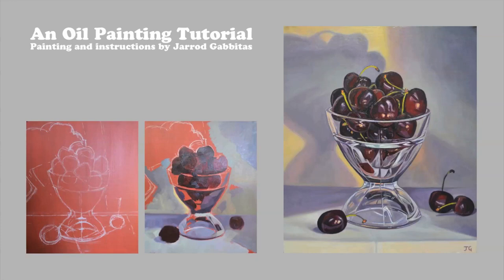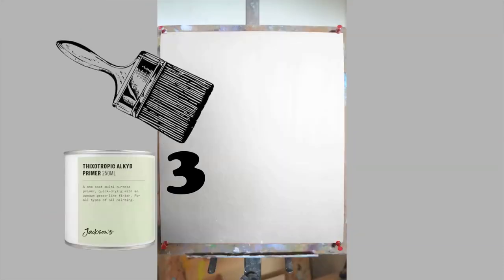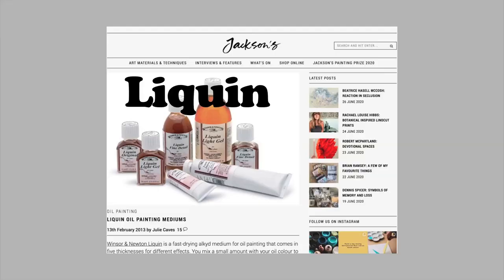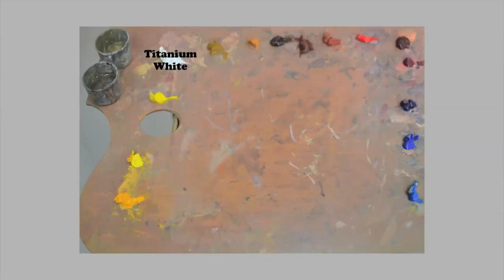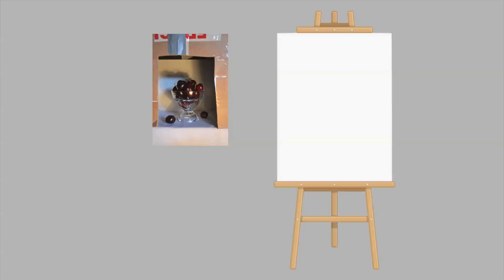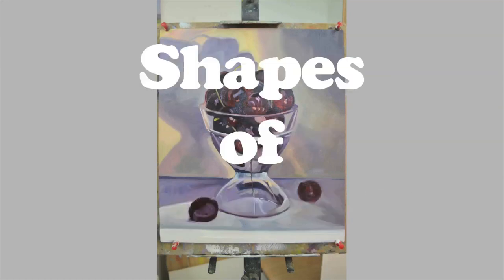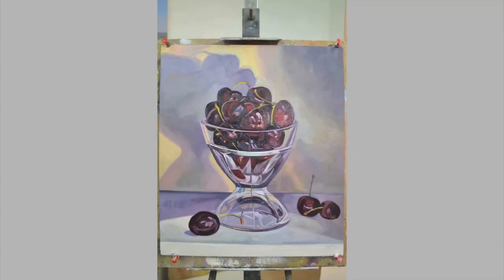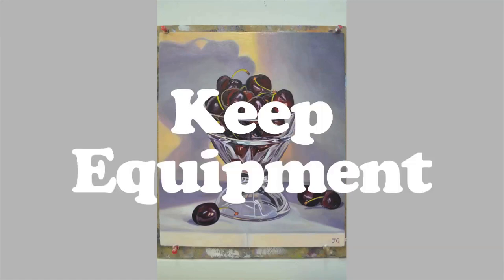Oil Painting Guide: How to Make an Oil Painting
Paint on surfaces ranging from cloth to copper. Popular surfaces are canvas and panel. Canvases made by artist or bought from supplier. Panel, firm surface, suits detailed way of working. Primed properly, subsequent layers affected by previous layers. Canvas purchased from shops primed with universal acrylic primer are too absorbent. Best primers are oil based and available from proper suppliers. Oil primers do not suck the richness out of paint, retain better colour, take a long time to dry and are smelly. For panel paintings use a Thixotropic Alkyd oil primer. Better than water-based primers; dries quicker than oil based primers. Paint on Birch wood panels, cheaper alternative is MDF. 3 ply, for strength/stability. Prime panels with 3 coats of priming (dry between coats); provides smooth surface. Apply red oxide ground. Ground provides a warm tone, provides adhesion for subsequent paint layers. Venetian Red oil paint mixed with a small amount of distilledturpentine and dryers. Priming and support preparation are important for good end results, all additional layers of paint affected by the ones below. If you have purchased a canvas then adding another layer of priming with the suggested primer will do wonders. The one big don’t is emulsion paint! You must never use emulsion paint to prime canvas or panel as it is chalk based and will sap the colour from oil paint. It will also crack on canvas! Essential Materials: distilled turpentine (for initial paint layers), linseedstandoil (for later paint layers and glazes ), Turpentine Substitute (for cleaning palette and brushes ), Dryers (For mixing a ground and speeding up drying time of paint – you can use Liquin available from some art shops). venetianredoil paint for coloured ground (mix 50% paint with 10% Distilled Turps and 40% dryers). Good range of bristle/synthetic nylon brushes; well cared for and cleaned with turpentinesubstitute and soap and water after use. Rubbish brushes = poor painting results. Best quality oil paint that you can afford: MichaelHarding paints, Artists’ Quality WindsorandNewton , WallaceSeymour . High pigment content, better binders than other cheaper paints on market, more versatile, much better results. Buy a good white. White is mixed with a lot of colours so it makes sense to buy the best! Palette with double dipper for distilled turps and Oil Rag to clean brushes. Tin can holds Turpentine substitute for cleaning brushes. Colours: Titanium White, Raw Sienna, Yellow Ochre, Burnt Umber, Burnt Sienna, Venetian Red, Cadmium Red, Alizarin Crimson, Magenta, Ultra Marine Blue, Cobalt Blue, Cerulean Blue, Cadmium Yellow, Lemon Yellow, Yellow Lake. Lay out colours around edge of palette; plenty of mixing space in middle. Keep yellows away from blues. Colours clean at all times. Clean colour and clean brushes -good results! Set up your still life. Cardboard box with hole in theatre stage. Control the light, provide with focus. Don’t paint from photographs, photographs leads to different results. Painting from life provides much greater subtlety of colour and tone as the human eye works very differently to a camera. I set my easel up a comfortable distance away but not too far. Sight-size method. Draw out a rough compositional guide using white contécrayon then block in dark areas, approximate colour using oil paint diluted with Distilled Turpentine. Blocking in image -distilled turpentine, dilute paint. Not too thick. Try to judge one tone or colour against another and build up the whole image. No detail. Drawing with the paint, block entire image in, tone and space. Refine the drawing by close observation. Note the addition of cherry stems, reflection on cherries and more detail added to the glass. Paint layer wet. Painting taking shape, detail is building up on the glass; close observation of shapes of reflections. Glass Refinement; cherry reflections. Distilled turpentine, 4 solid hours, paint too wet; detail more difficult to add, getting dirty. Stop for day; let it dry. Distilled turpentine used, paint dry overnight. Turpentine substitute for cleaning brushes. Clean your brushes well! Dry painting, add cherry to composition; more weight, stronger image. Stand Oil and Dryers to Distilled Turpentine; build up richness of colour. Paint consistency build layer of depth. Shiny, distilled Turpentine, oil and Dryers work in thin layer glazes. Glaze tint oil. Palette and brushes must be uber clean! Final glazing stages. Subtle colour/tonal adjustments. Initials to the final image. Final painting left to dry for days before retouching varnish. varnish gives painting lustre. Oil paintings take years to dry. Make sure the surface is dry before applying varnish! Covers basics applied to any subject matter in the studio. Paint outdoors requires immediate approach. Buy best materials. Keep
equipment clean!